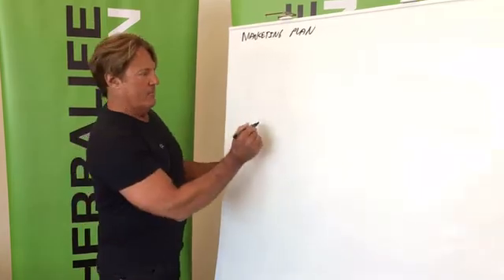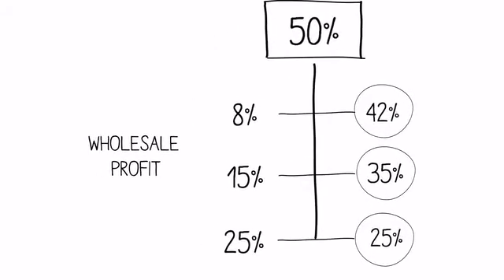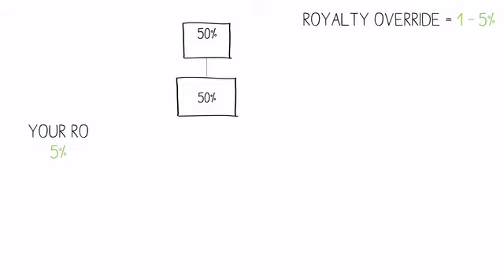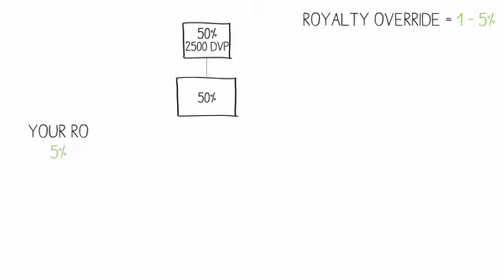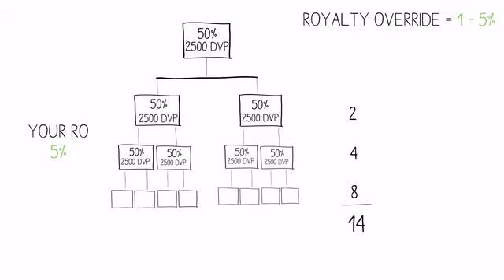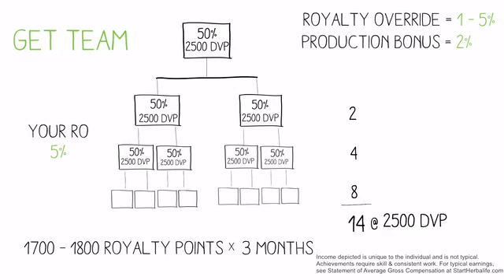How to become a GET Team member in the Herbalife Business?